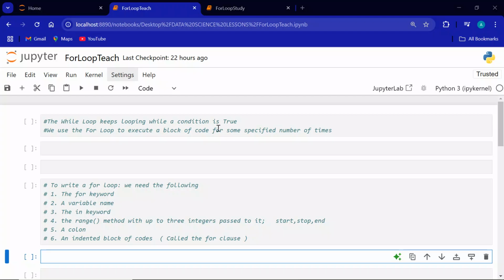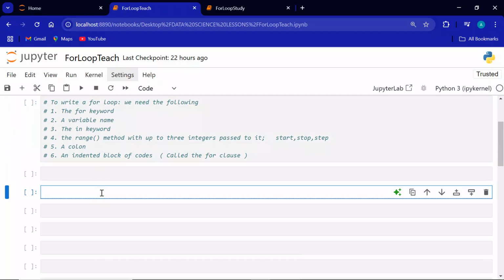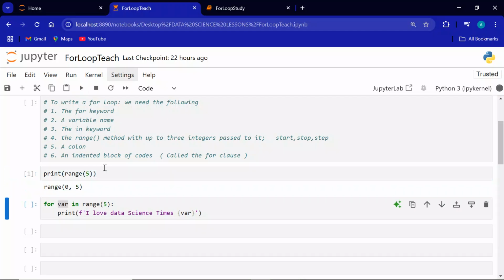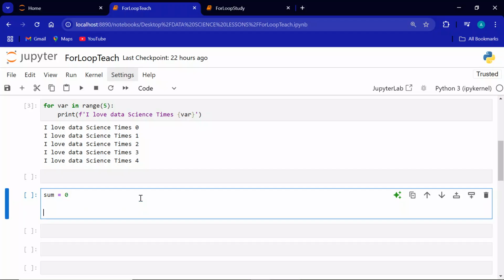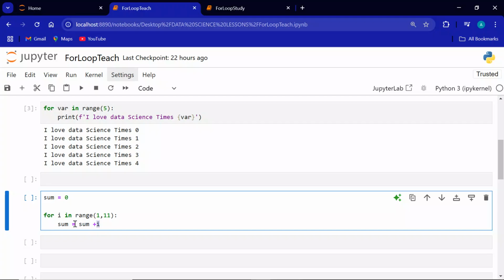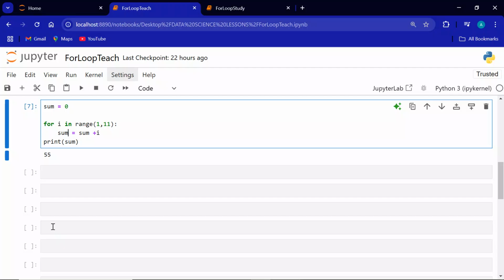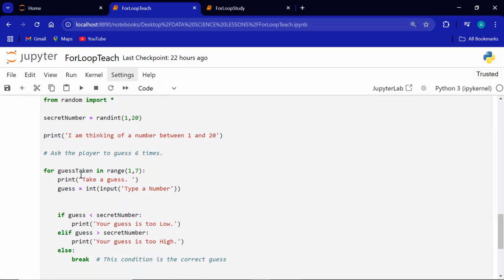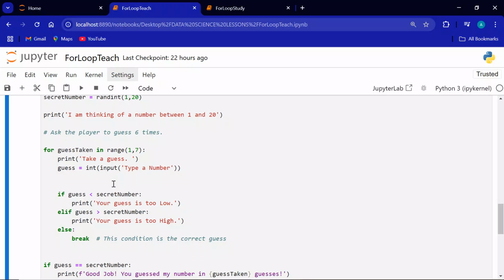Python For Loops with a Fun Guessing Game | Data Science Essentials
Join us in this exciting episode of our Data Science Course as we dive into the world of Python ForLoops! Today, we're spicing things up by applying our coding skills to build an interactive guessing game. Whether you're a beginner looking to understand loop mechanics or an intermediate coder seeking to refine your skills, this lesson is tailored just for you.

What you'll learn:

ForLoop Basics: Understand how for loops work in Python and when to use them.
Building a Guessing Game: A step-by-step guide on using for loops to create a game where users guess a randomly generated number within a limited number of tries.
Essential Python Functions: Learn to implement range(), input(), and random.randint() in a real-world application.
Debugging Tips: Techniques to check and debug your loop to ensure smooth gameplay.
Why this lesson is valuable: This practical application not only solidifies your understanding of for loops but also enhances your problem-solving and debugging skills, essential for any aspiring data scientist.

Happy coding!

By Mexams